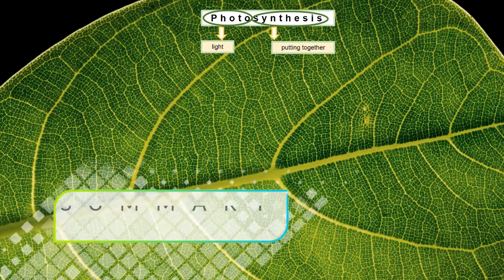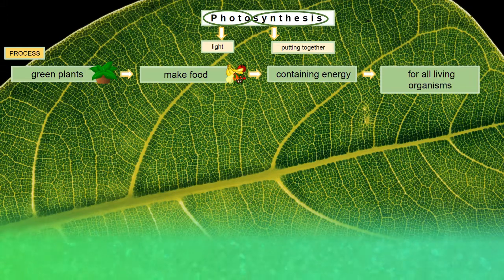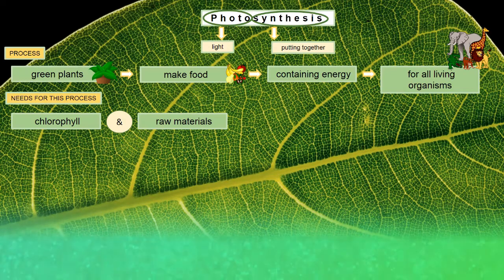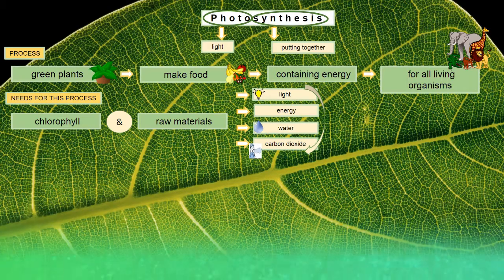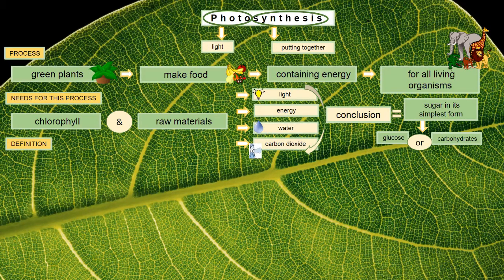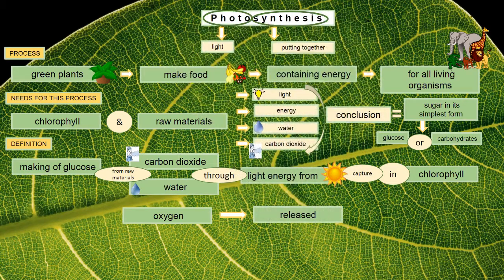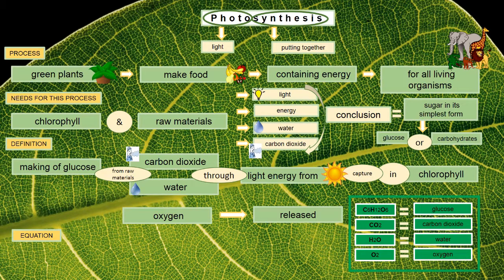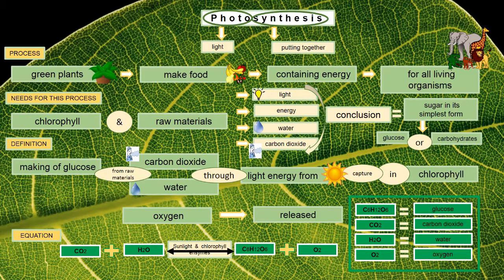Study Photosynthesis for Kids: Fun Study Tips to Learn and Remember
Discover how to study photosynthesis for kids in a simple, fun, and easy-to-understand way! In this video, we break down photosynthesis for children using clear visuals, interactive examples, and study tips for young learners that help them learn and remember important science concepts.

Perfect for elementary school kids, homeschool lessons, or classroom activities, this video explains:
✅ What is photosynthesis and why plants need it
✅ The steps of photosynthesis made simple for kids
✅ Fun study tips to understand and remember science facts
✅ Easy learning strategies for kids that actually work

Whether your child is preparing for a science test or simply curious about how plants make food, this video will make learning photosynthesis fun and easy. These effective study tips for kids use games, visuals, and repetition to boost memory and understanding.

🌻Are you looking for a complete course on how to study English for your child? Click on the link below to find out how to support your child with effective studying.

🌻CONTENT OF THIS VIDEO - Study tips for kids in English (Photosynthesis)

00:00 ABC = Apply Bottom to Chair - BEST STUDY TIP EVER
00:33 Motivation for study = good results
00:47 How to remember the process of photosynthesis
01:01 Making associations while studying will help you remember better
01:27 Drawing simple pictures help you to study better
01:59 How to extract keywords while you study
03:18 Ask yourself questions while studying
03:51 Make sure you learn important definitions well
04:49 Tips to learn difficult symbols
05:14 Make learning creative and fun
07:00 Make sure you understand what you learn
07:12 Repeat your work as many times as you can

🦋 Many of our Education videos come with printable resources for your convenience

Welcome to our Child-Friendly YouTube Channel in Afrikaans and English.

🌈 Our videos are designed for parents and educators to present a variety of concepts to young children in an easy, enjoyable, and effective manner.

🌈 WHY Pleasant Memories Education's Afrikaans and English Children's Videos?
🚀 Designed by a qualified teacher.
🚀 Fits perfectly with any curriculum.
🚀 FREE!
🚀 Interactive (no passive screen time)
🚀 Effective (Our videos are already being used in many schools and in loads of homes)